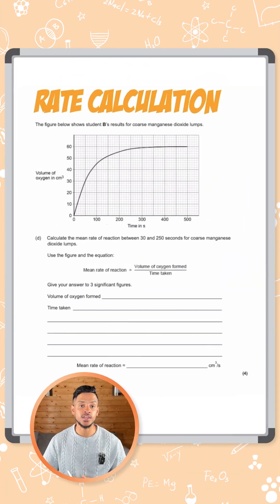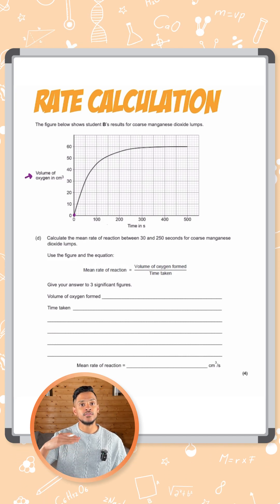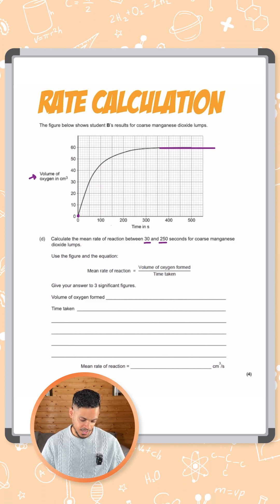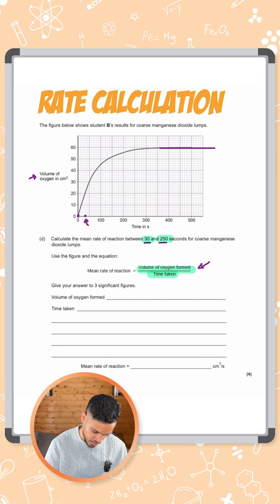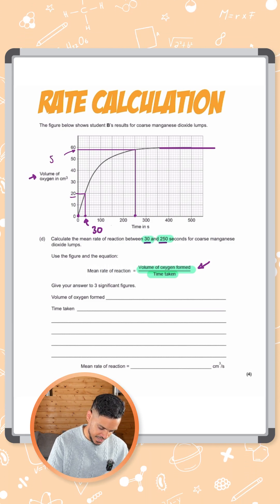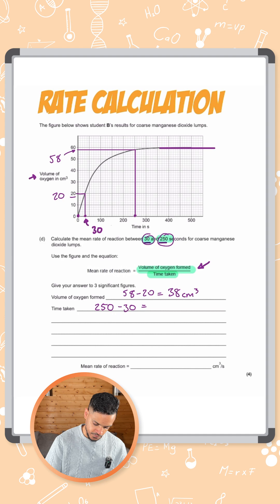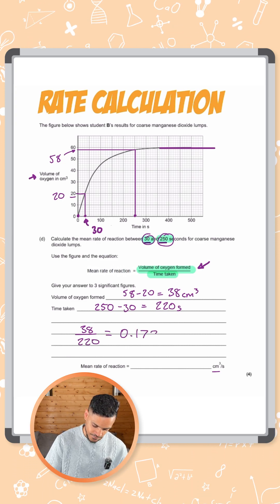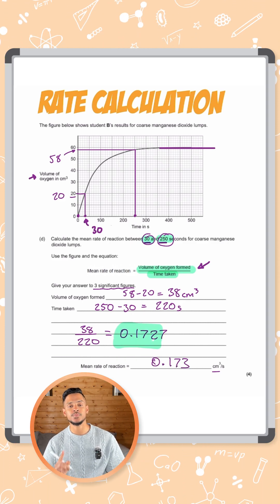GCSE Chemistry: Exam Question | Rate Calculation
Use figure: mean rate = Δvolume ÷ Δtime between 30–250 s for coarse MnO₂.

Give an answer to 3 s.f. 🧮